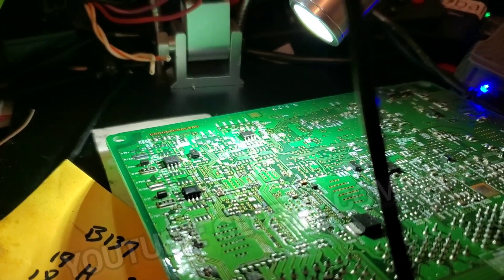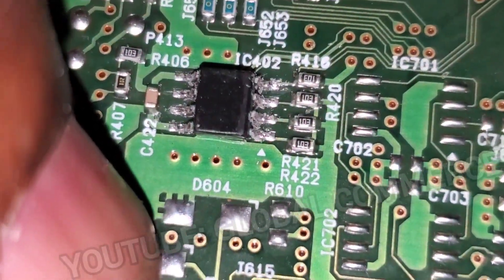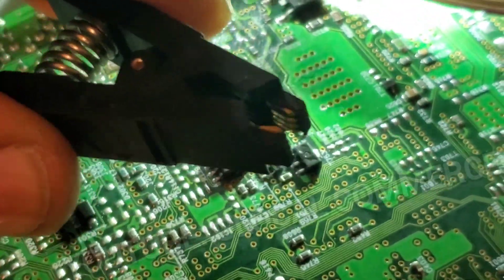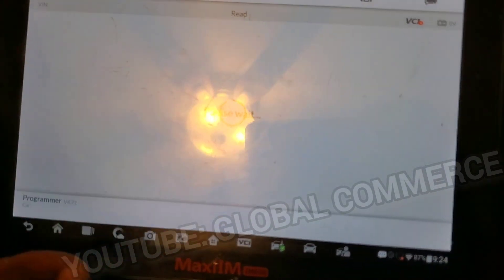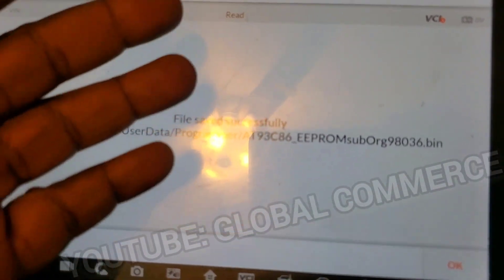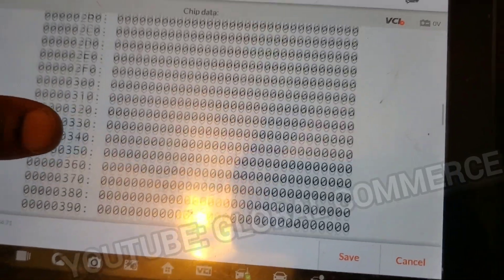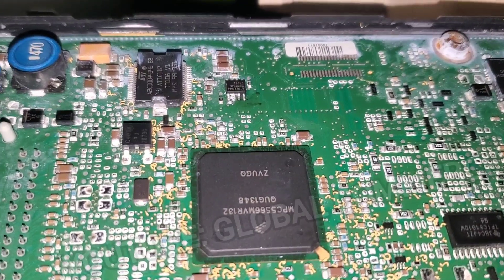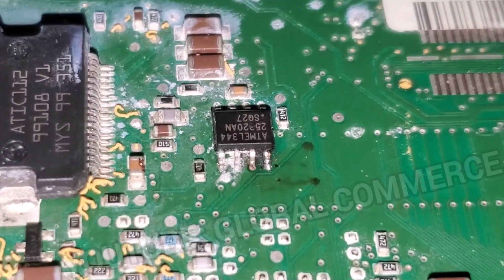Advanced EEPROM Reading techniques in CIRCUIT with Autel IM608 XP400 PRO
IC leads: